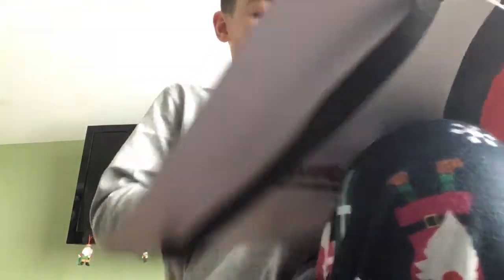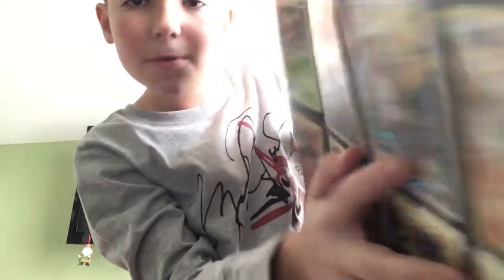Christmas haul pt 1